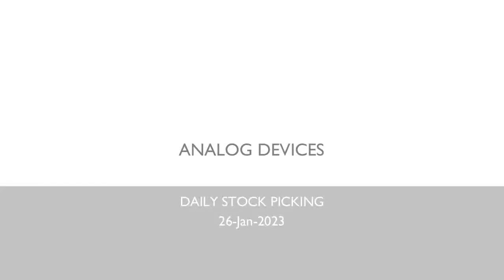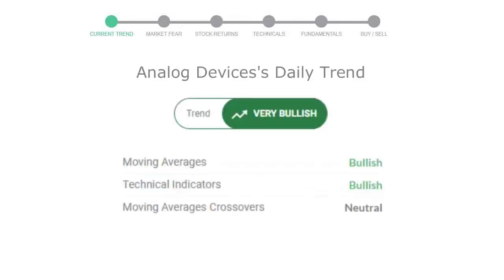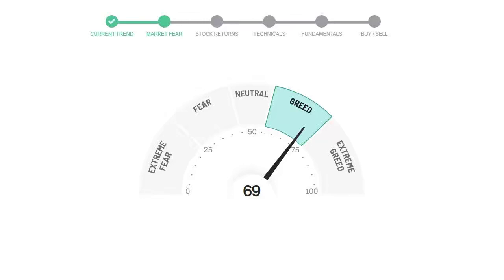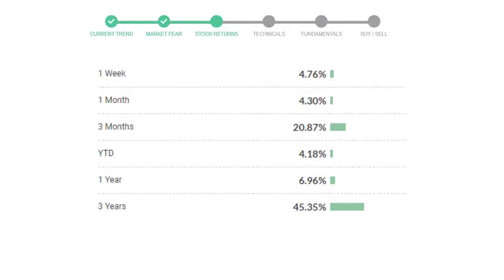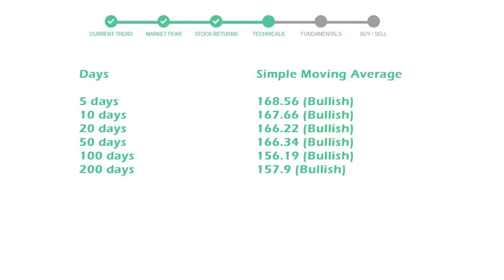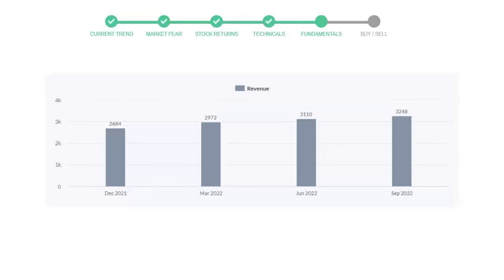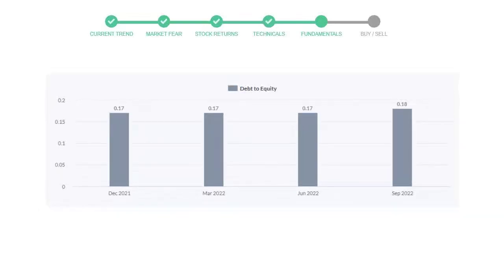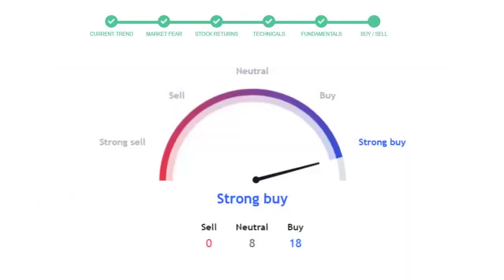Analog Devices Stock Analysis Today 26-Jan-2023 | ADI Technical and Fundamental Analysis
This video will educate you through the technical and fundament analysis of the stock Analog Devices. We will look at thre revenue of last 4 quarters of the company Analog Devices. We will also see the net profits and debt to equity ratio in the recent quarters. We will check Analog Devices technical analysis and check how is Analog Devices performing in the current market.